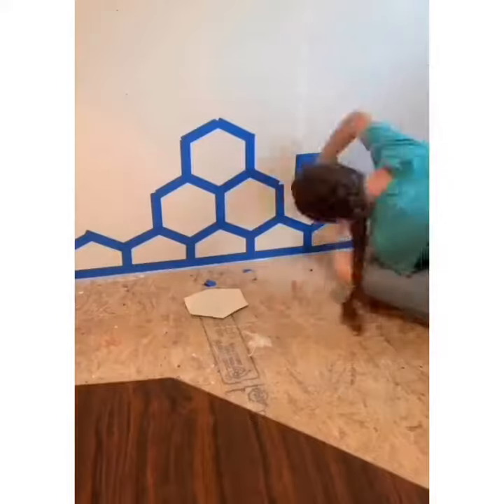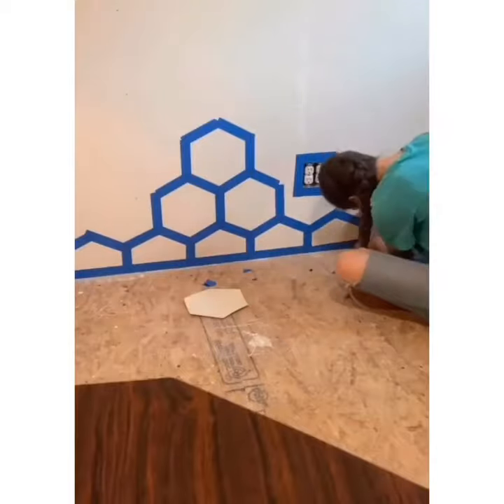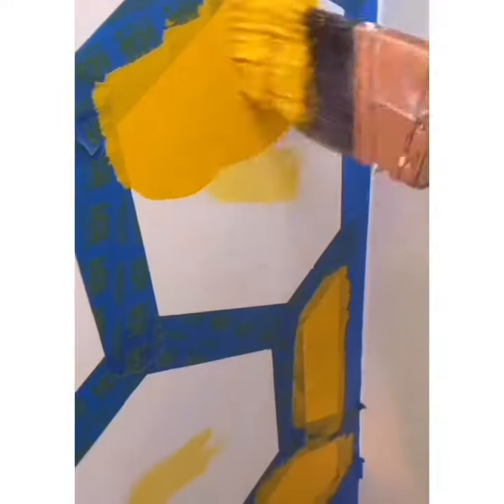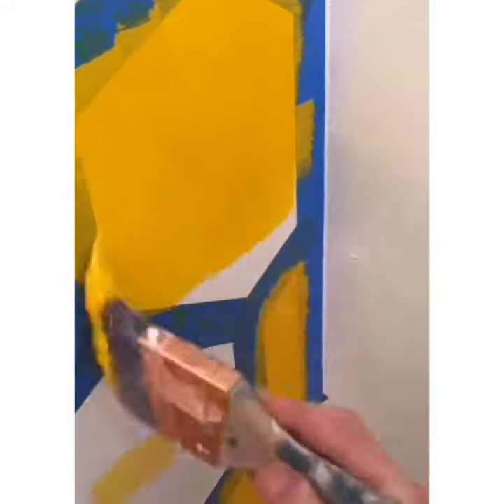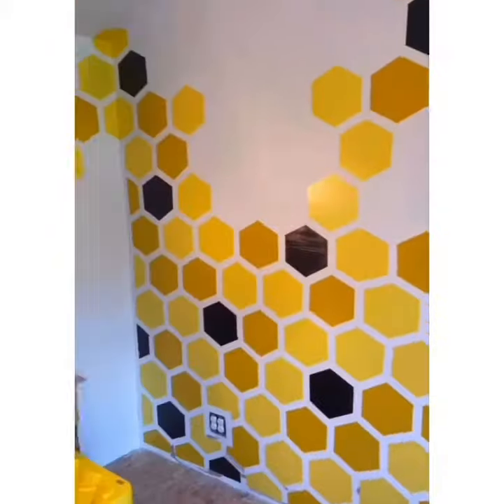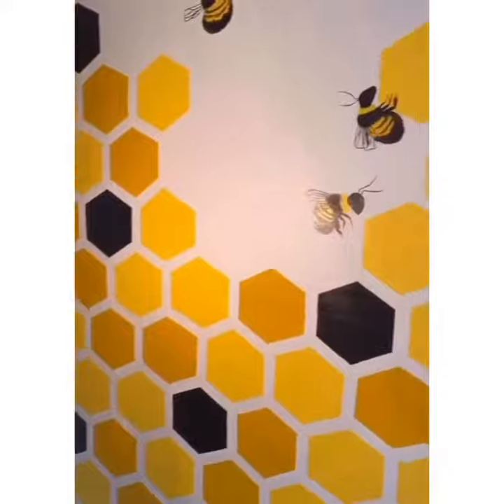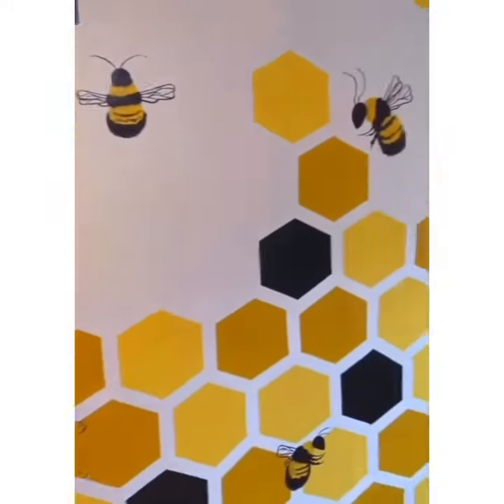Bee Hive Mural Tutorial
A quick video on how to do a bee hive mural anywhere ! All you need is paint, paint brushes tape, and the will power! This was such a fun process, I highly recommend that you use a template offline to speed up your process.